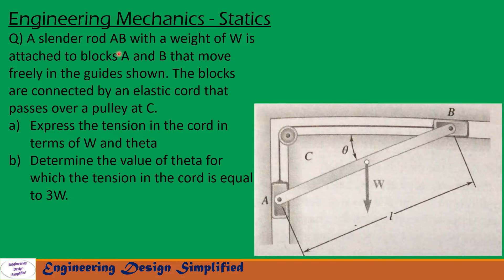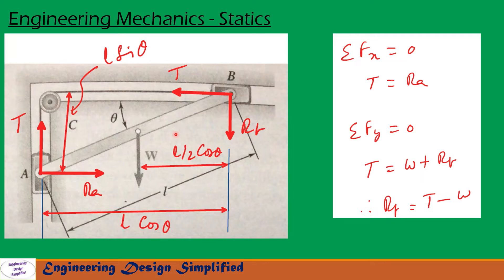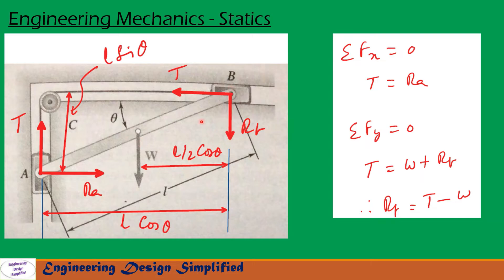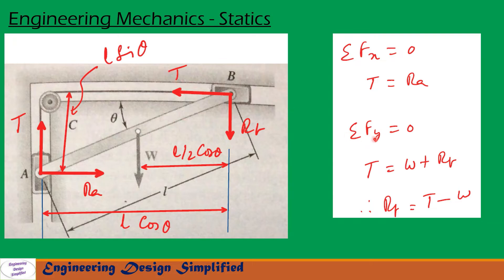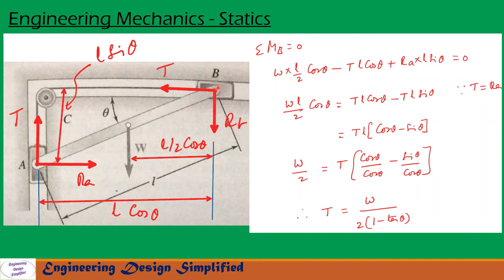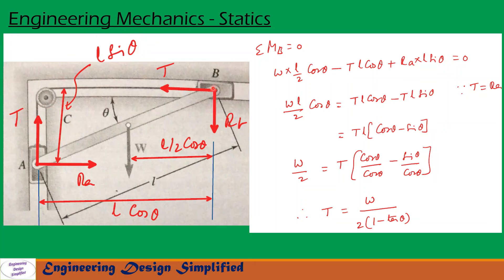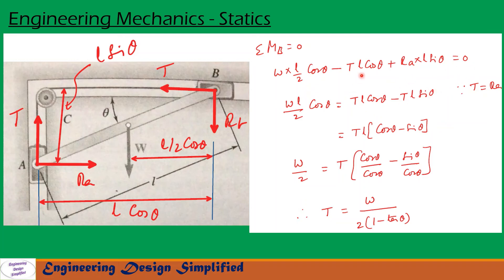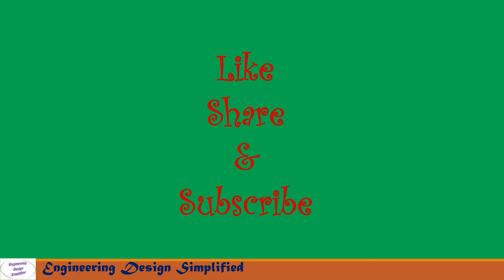Engineering mechanics solved problem | Method of moments | Principle of moments | Statics 98